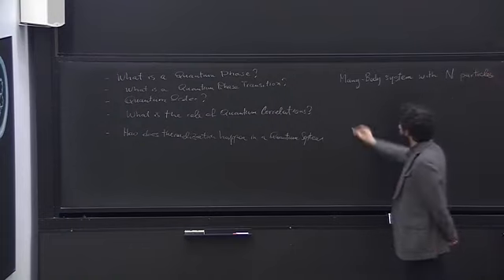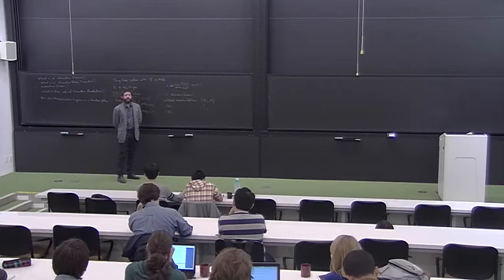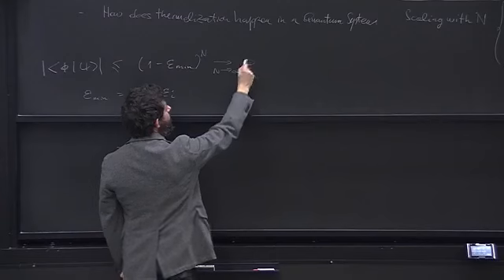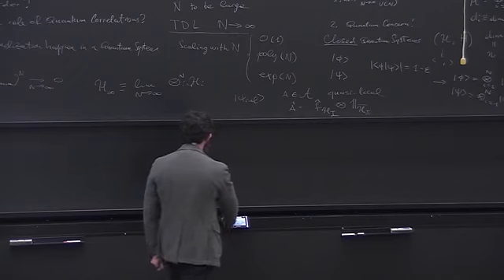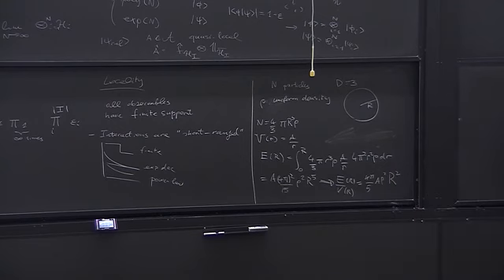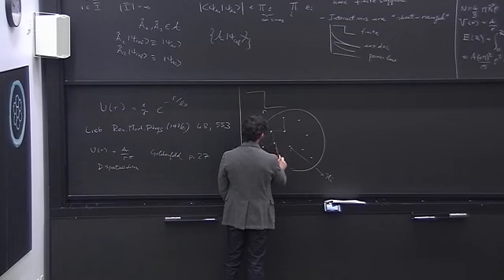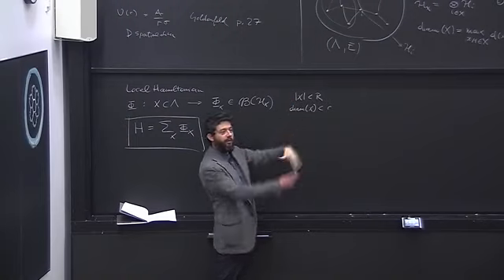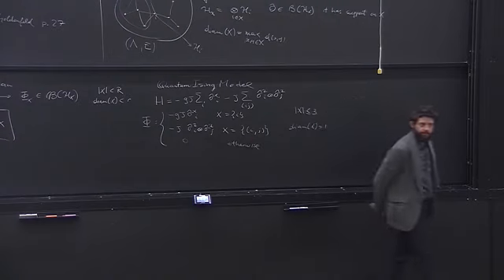Condensed Matter - Lecture 1